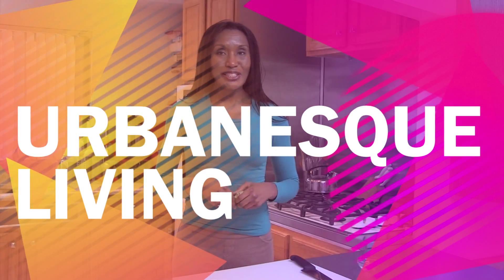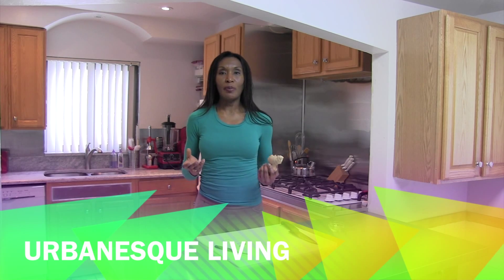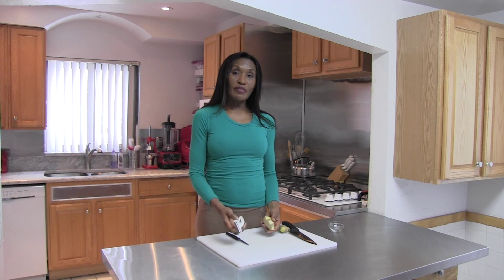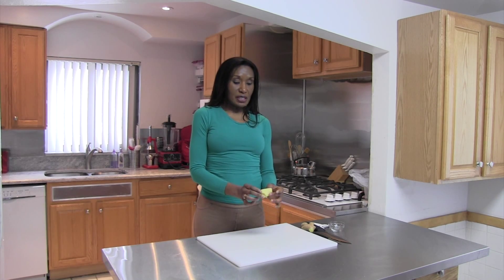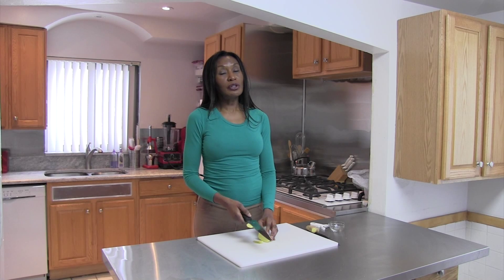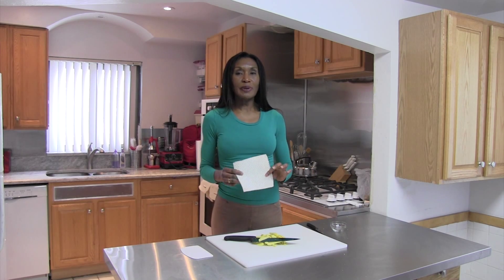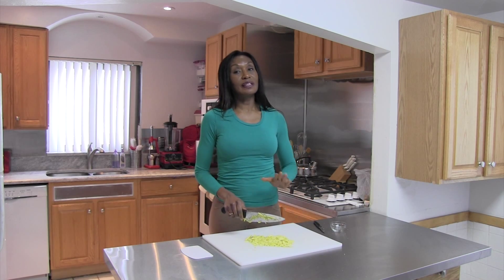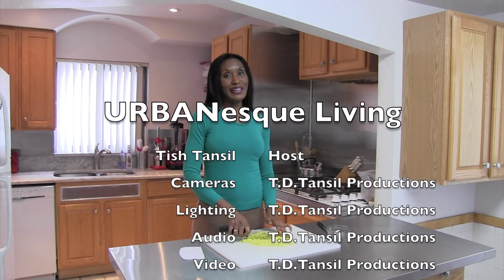URBANesque Living: Cutting Fresh Ginger Root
Chef Tish Tansil shows you how to cut that fresh ginger root for your next stir fry, bread or cookie.